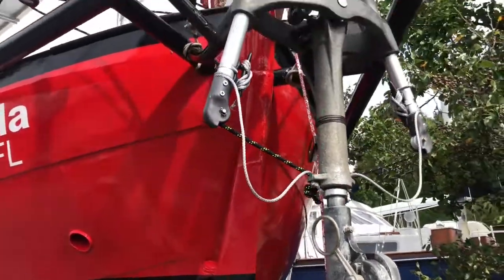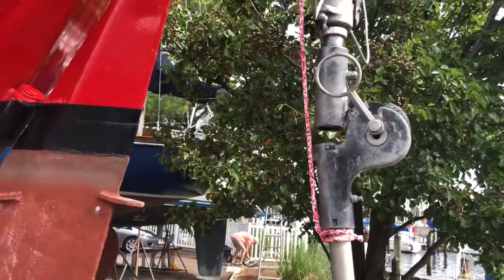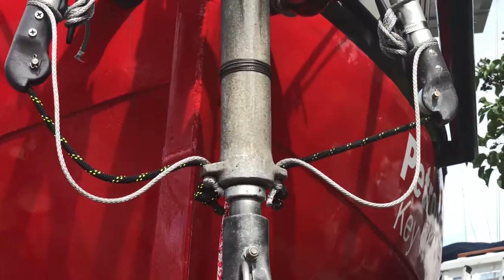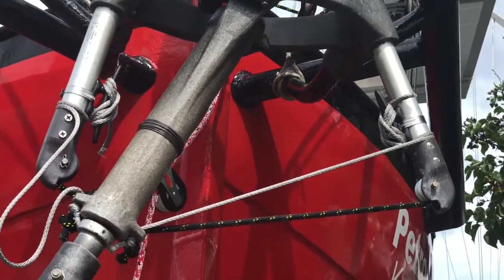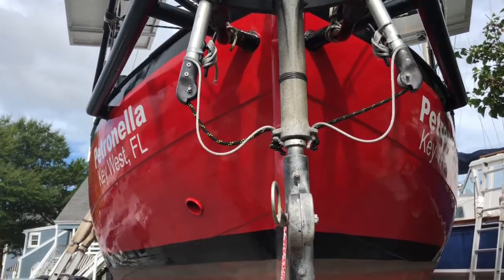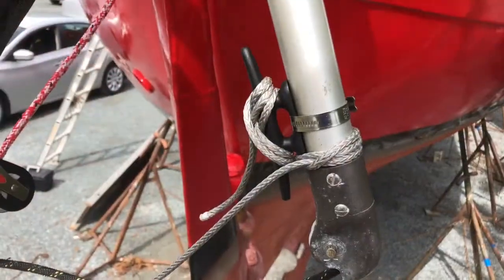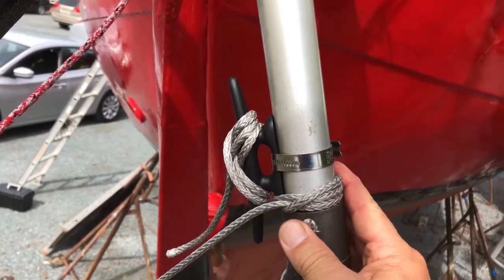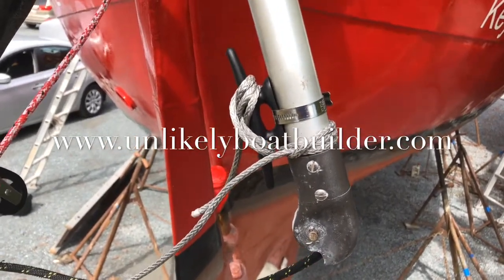Aries Windvane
In which we fix a couple problems with our Aries.